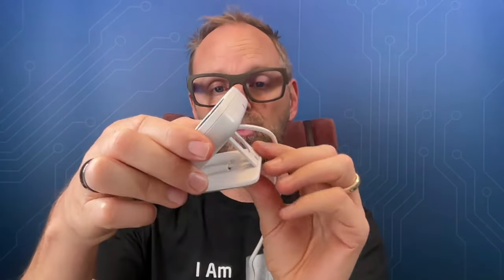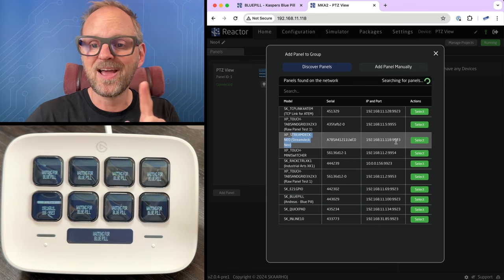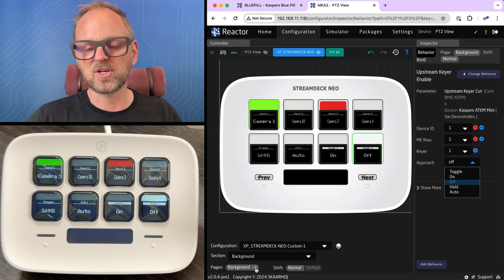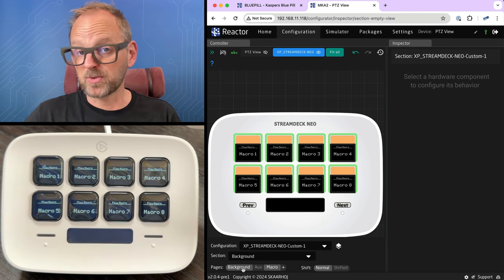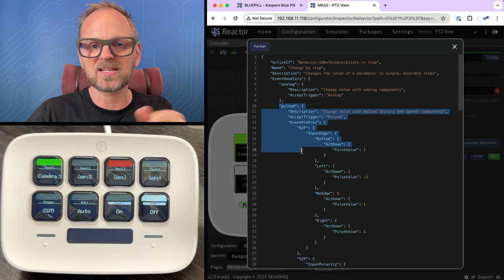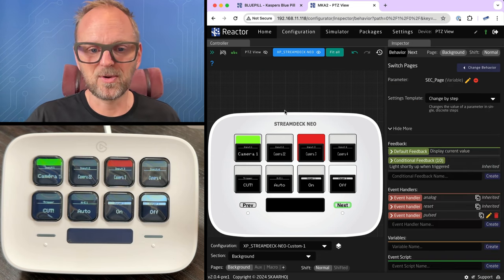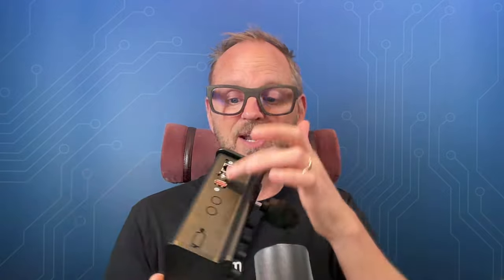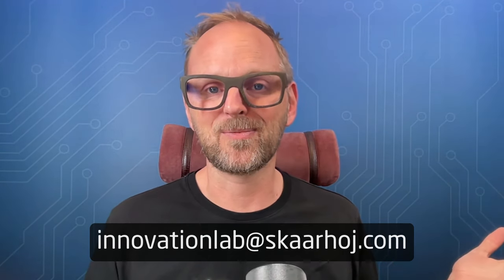Stream Deck Neo Hacked, Networked and controlling your ATEM switcher with SKAARHOJ Blue Pill!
Join Kasper from SKAARHOJ as he reveals the SKAARHOJ integration of the innovative Stream Deck Neo with the powerful Blue Pill products over a network. This video is for enthusiasts and professionals in broadcast and AV, providing a detailed hands-on demonstration of how to leverage the Stream Deck Neo using SKAARHOJ's professional Reactor software and hardware products. Watch as we quickly and effortlessly configure the Stream Deck Neo to control an ATEM switcher with multiple pages of functionality - more awesome than ever!

Whether you’re looking to enhance your production workflow or just curious about the latest in broadcast technology, this video is a must-watch!

0:00 Intro
0.50 Unboxing impressions
1:43 Stream Deck Native Application
2:15 Stream Deck Neo with SKAARHOJ Blue Pill
3:40 Basic ATEM Control with the Neo
4:42 Configuring Buttons
6:51 Creating Pages
9:54 Create Navigation for Pages
11:42 Advanced Tweaking of Navigation
16:04 Info Bar contents
18.34 SKAARHOJs Vision
19:12 Technical Details for Neo
21:12 Ending